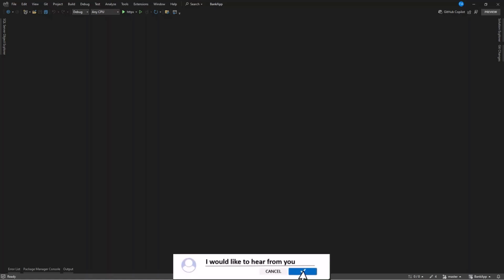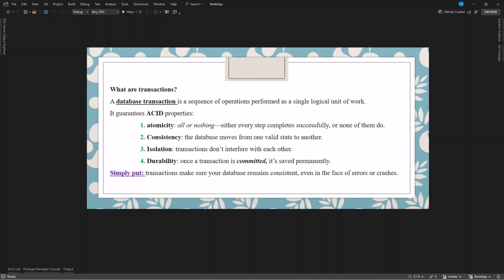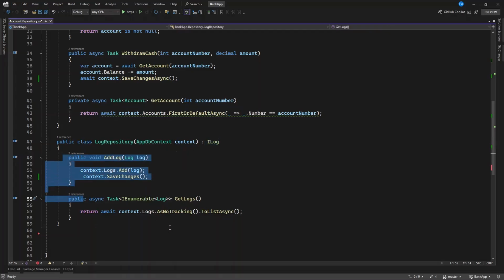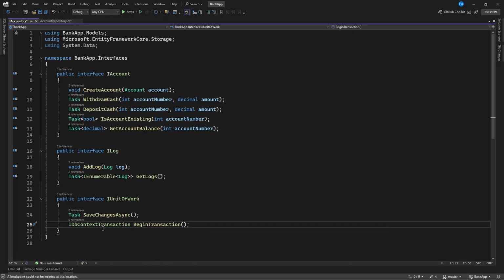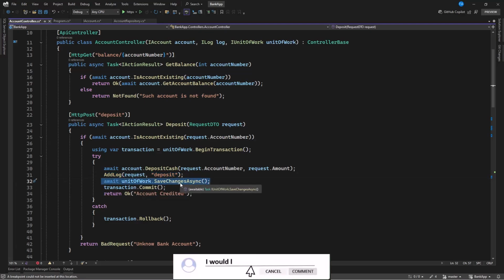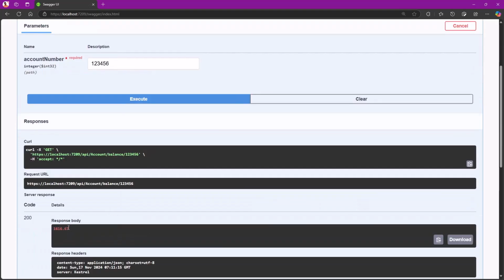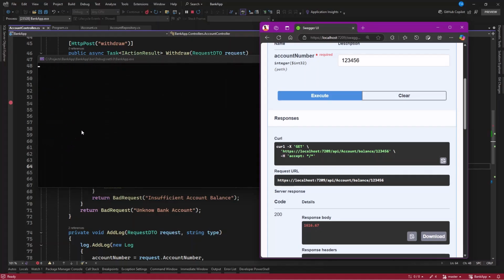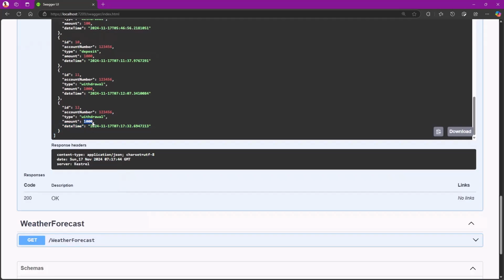Say Goodbye to Data Errors! Master Database Transactions in .NET 9 for Reliable Systems 🚀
🔹Learn the basics of database transactions and why they are essential for ensuring data consistency in your applications. In this video, we cover what database transactions are, the importance of ACID properties, real-life examples like Bank transactions processing, and how to implement transactions in .NET 8 with Entity Framework Core.

# Support channel with a coffee! ☕️

# Follow-up section.